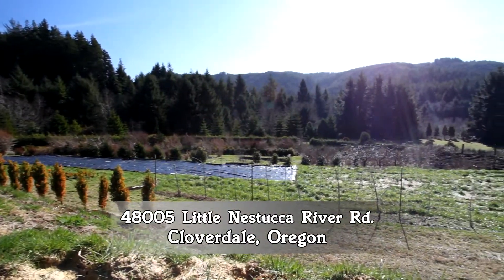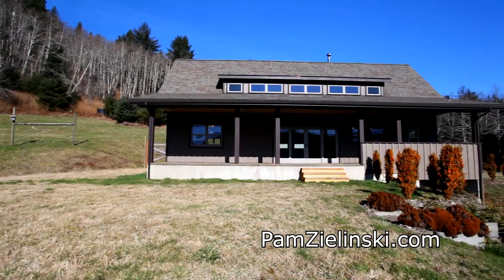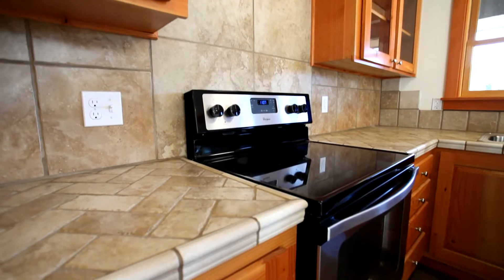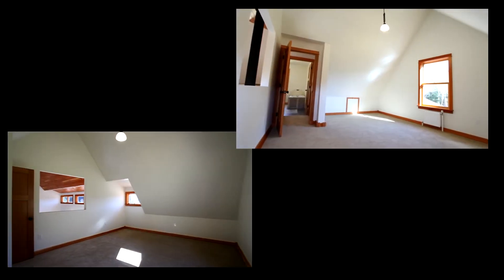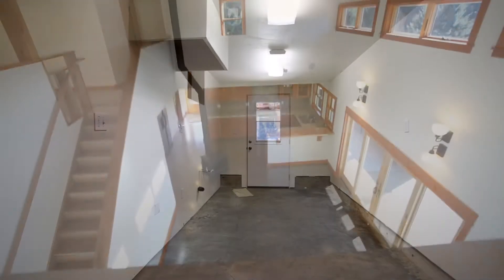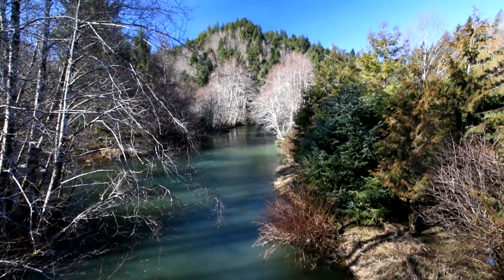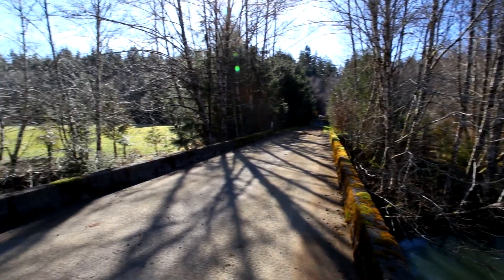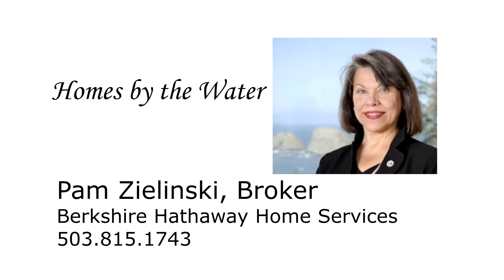Ultimate in Secluded Luxury | 160 acres plus Lodge Home in Tillamook County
Never occupied upscale lodge-style, finished in '13 on beautifully groomed knoll facing South, up long private drive amid 160 acre dreamland (timber, pastures.) Utterly isolated on 5/8 mi Little Nestucca frontage, 1/8 mi of South Fork frontage, & McKnight Creek on property. Natural steelhead/trout/salmon...no hatchery fish here! Former dairy farm: barn/shop.